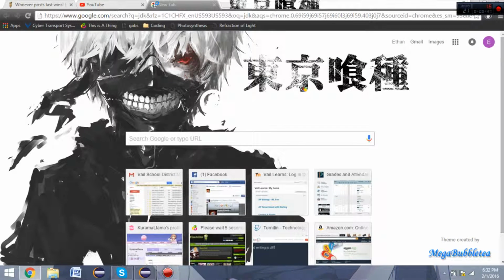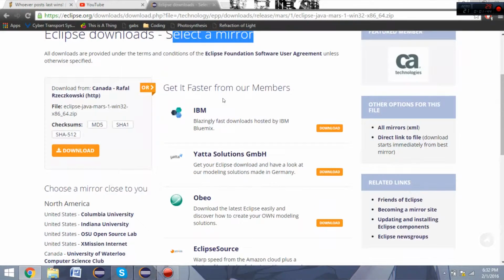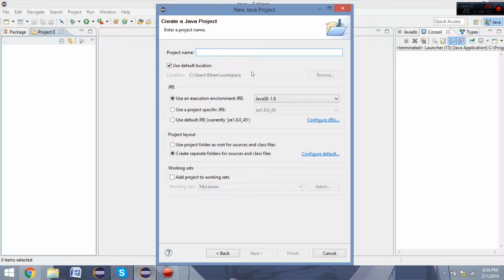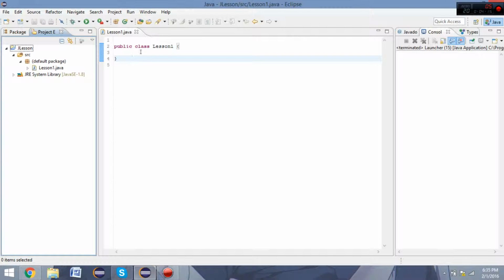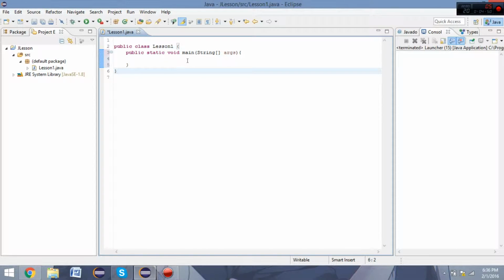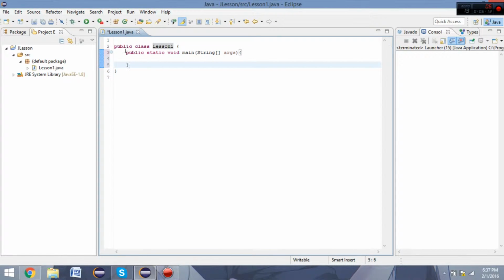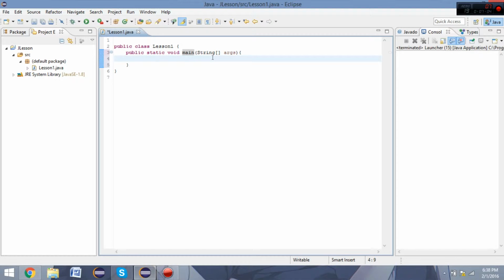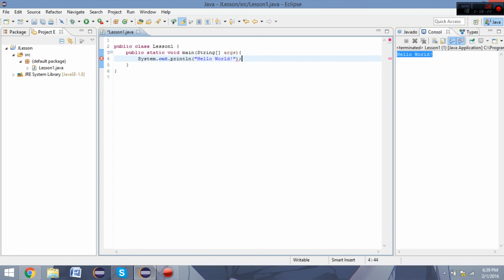Java Video Tutorial Part1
Learning the basic layout of java!